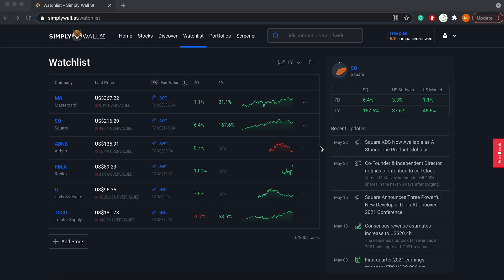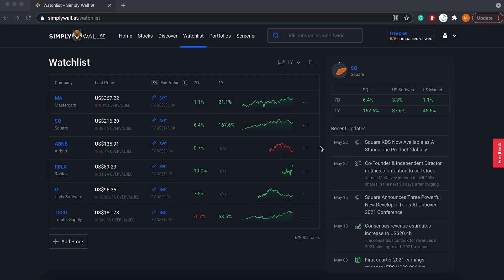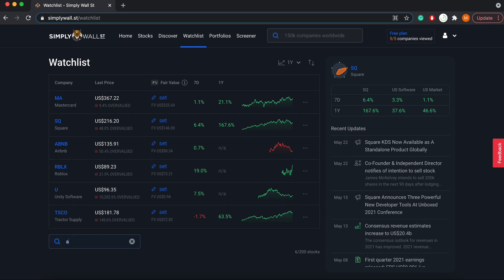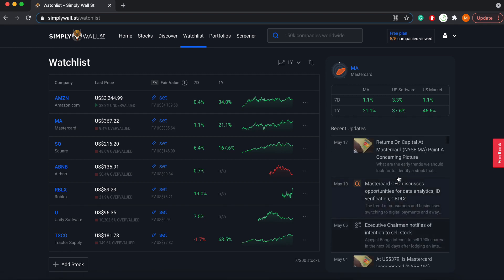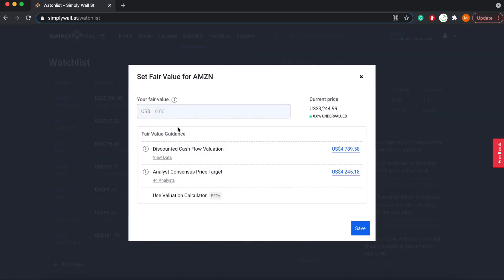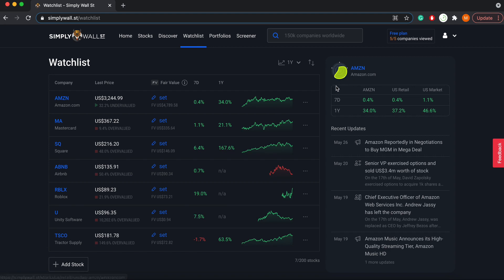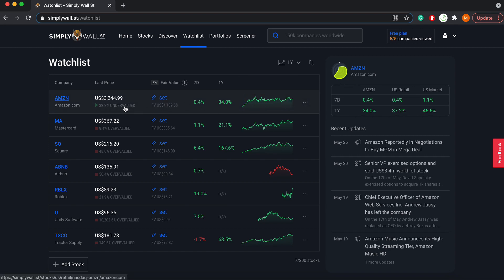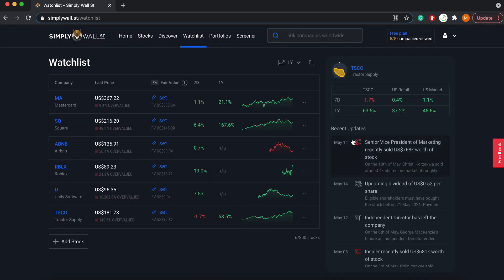How to use the Simply Wall St Watchlist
A watchlist is a powerful yet simple tool to help monitor companies that you’re interested in. Our watchlist takes it up a level. It combines all the visuals aspects that users love about the Simply Wall St platform, with the functionality of the investment programs used by the professionals.